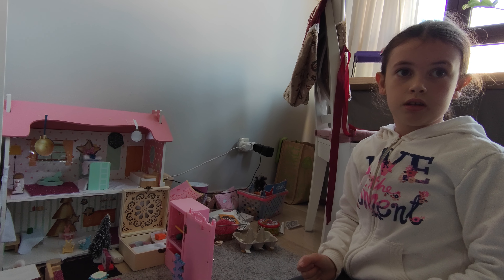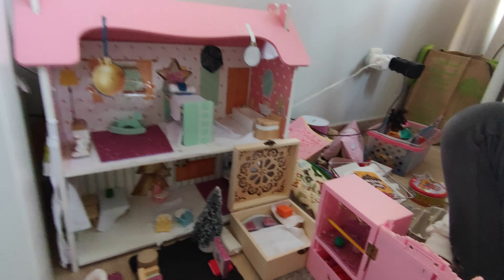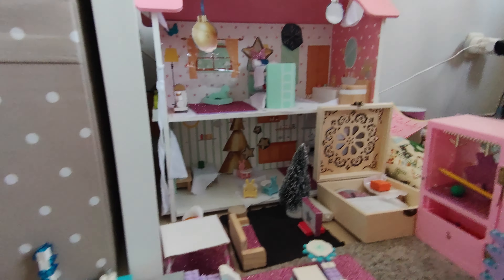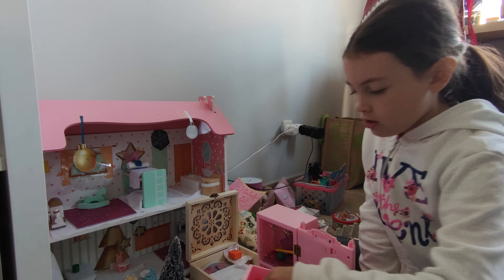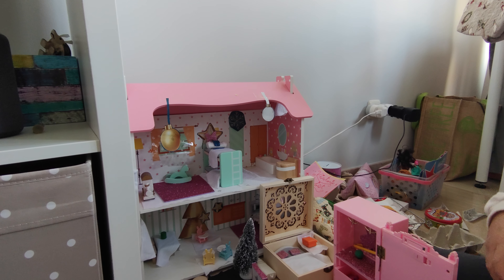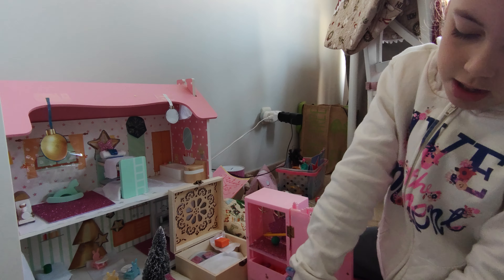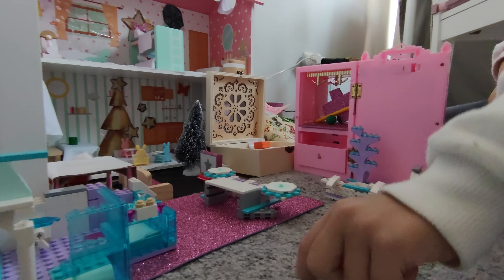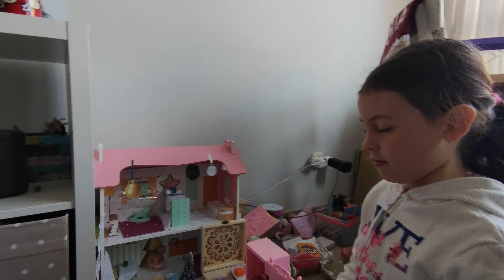Victoria's Stories (Sylvanian families)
Victoria explain how she plays with her toys